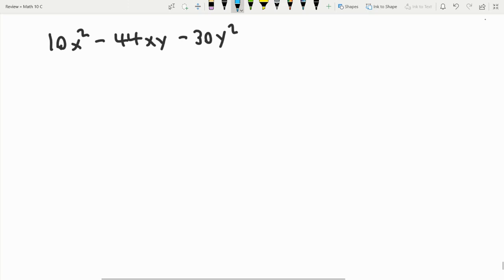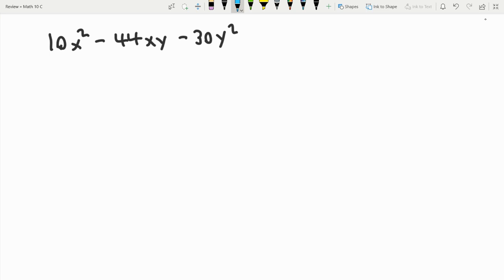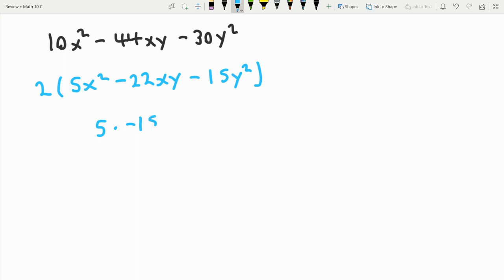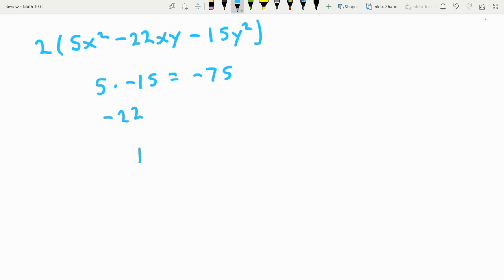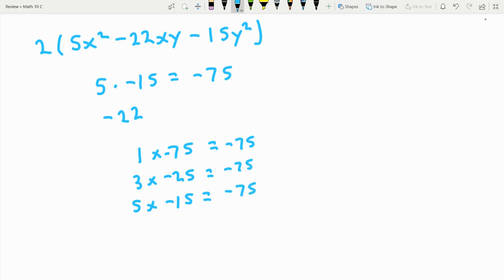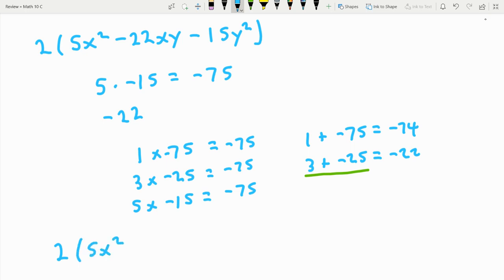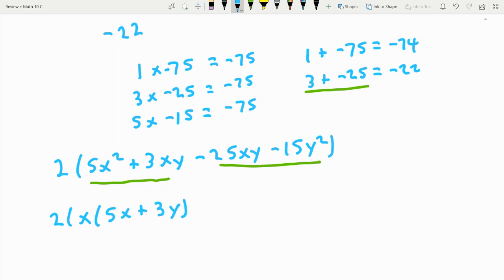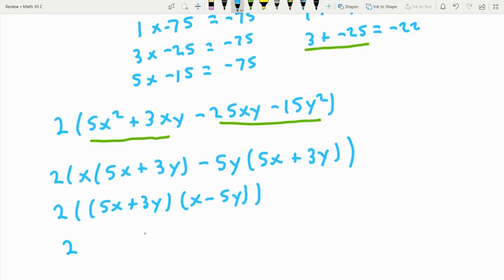Polynomials Day 8 Factoring Trinomials with Decomposition Page 28 Question 4